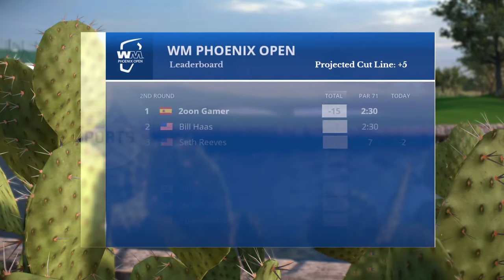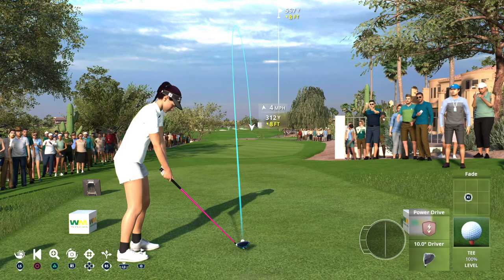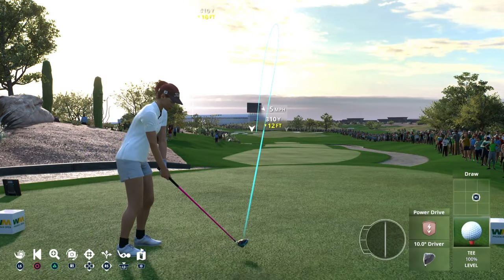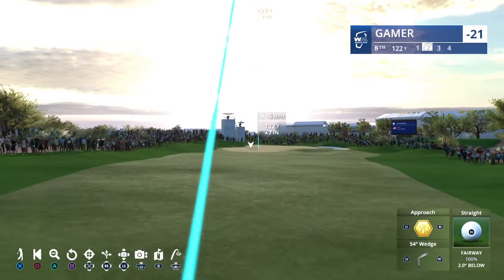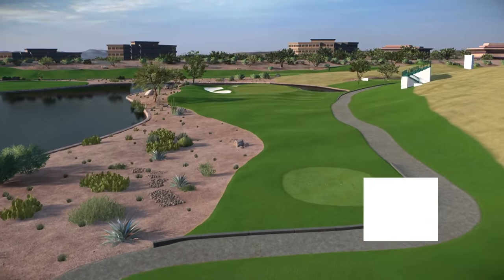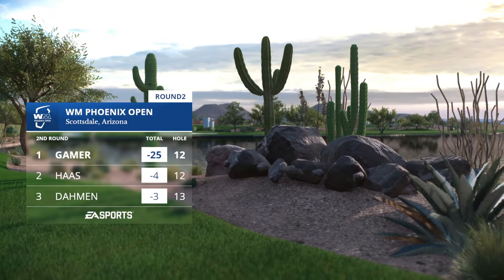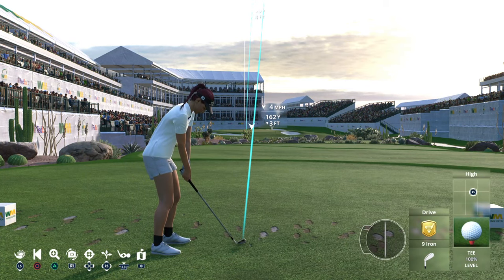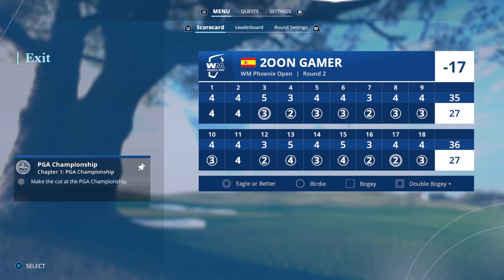EA PGA Tour Golf | Shooting 54 at TPC Scottsdale | No Commentary Career Mode #20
►Episode #20 of my alternative career mode, with no commentary.
►This week, shooting 54 at TPC Scottsdale.